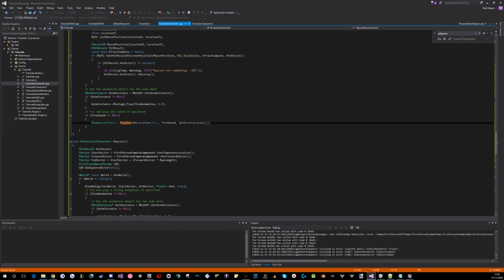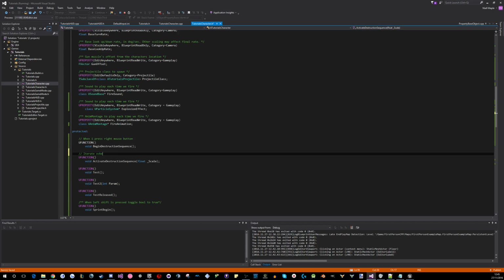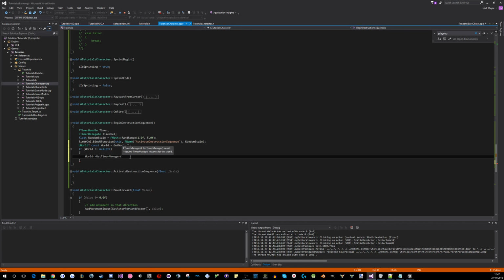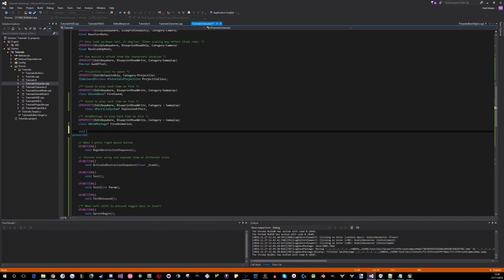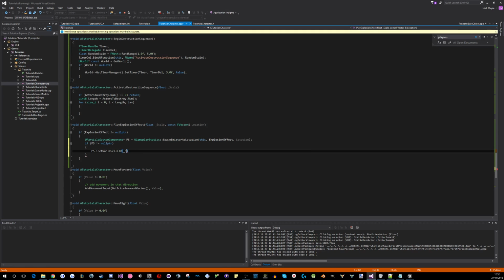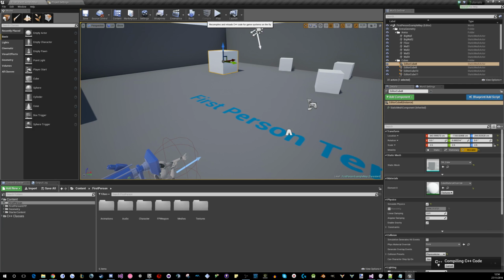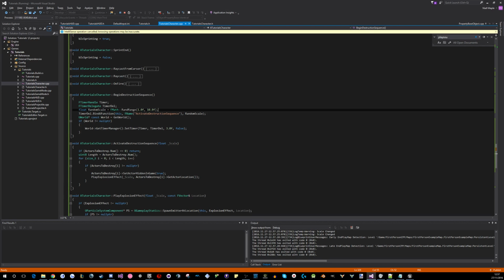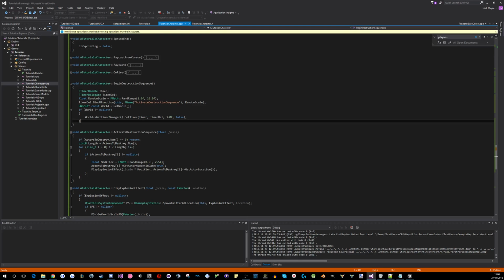[C++] Unreal Engine 4 - Playlist Part 6 - Timer Delegates - Destruction with varied scale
In this episode, i continue on with timers, to show you that you can pass parameters through the timer as well as standard functions.

To create multiple explosion effects with different sized explosions